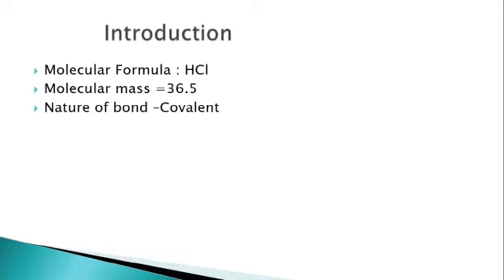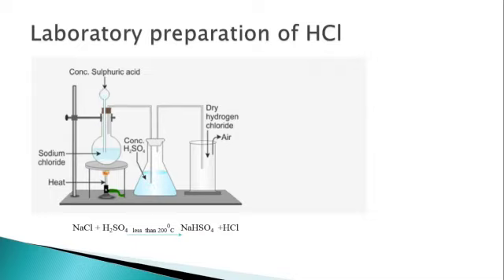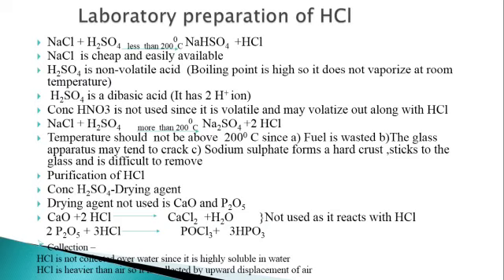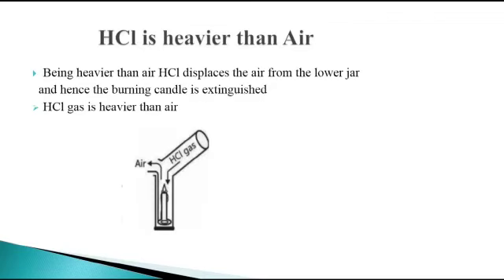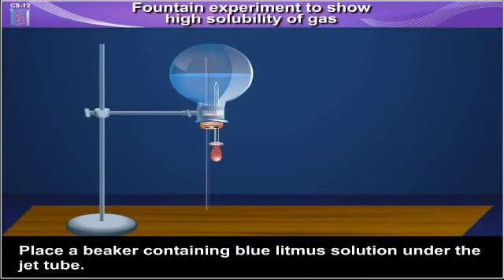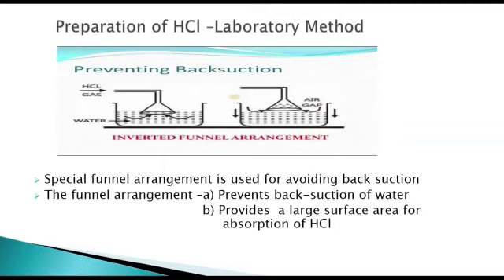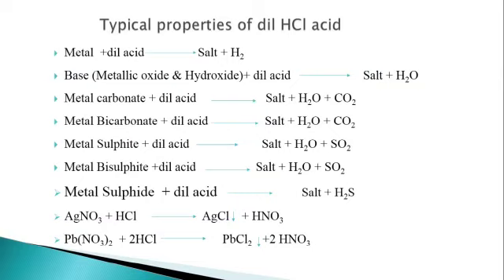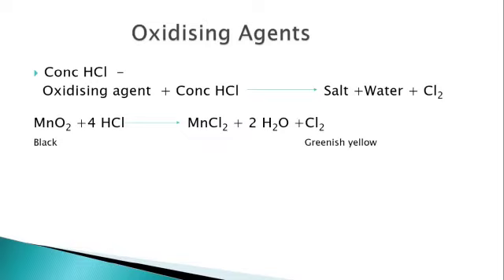Hydrogen chloride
Video from Smita Patil